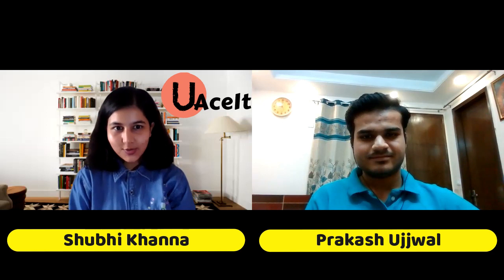The GSoC Series: Episode 2 | Web Development | SugarLabs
In conversation with Prakash Ujjwal - a BE Student at NSUT, Delhi.

Prakash worked with SugarLabs on the project "Sugarizer Game Activity Pack" and successfully completed GSoC 2020.

He shares his experience, his shortcomings and the journey to cracking GSoC'20 ultimately

UAceIt is a hub for learning infused with fun! Master the skills you're most passionate about with the best of instructors.

0:00 Introduction
1:18 How to prepare for GSoC
5:30 Shortlisting organisations
9:12 Prakash's final GSoC Project
11:10 Juggling GSoC with college
12:25 Tips for future applicants